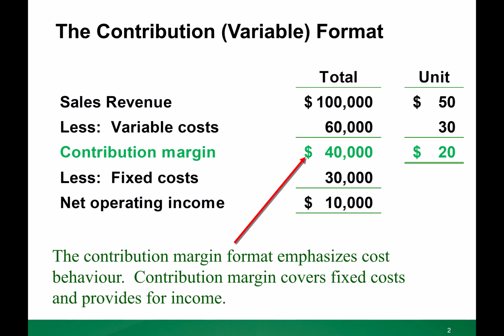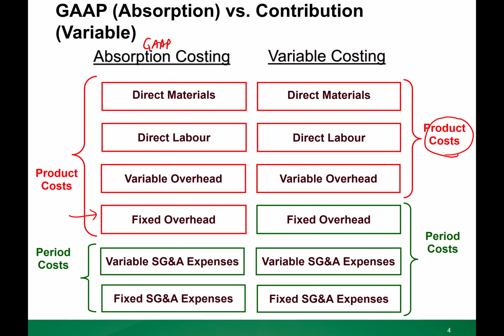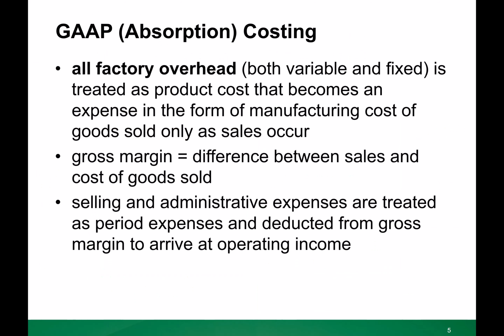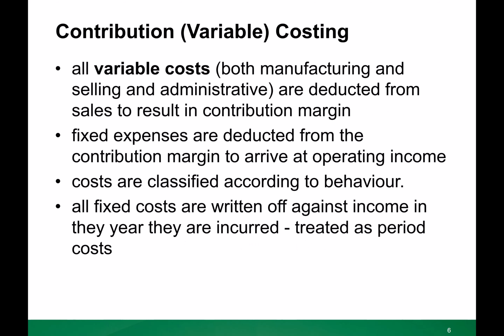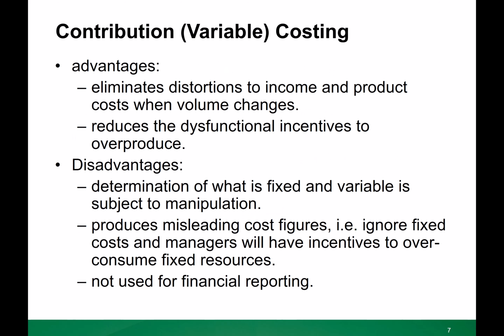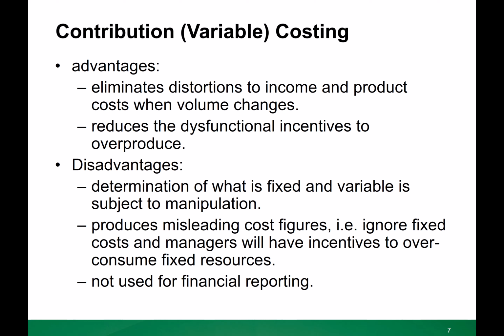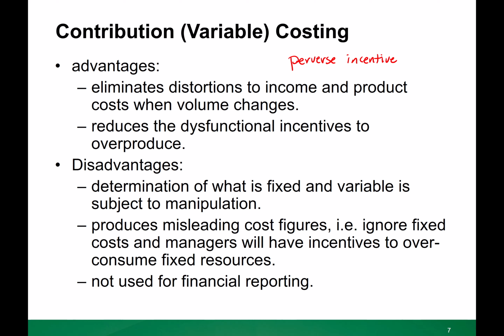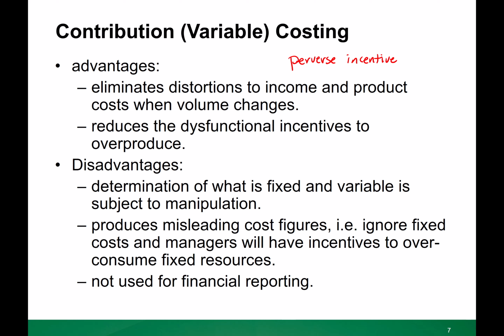Chapter 8_slides_Variable Costing